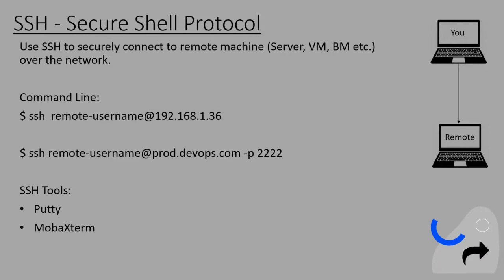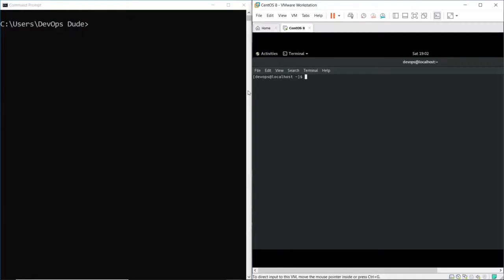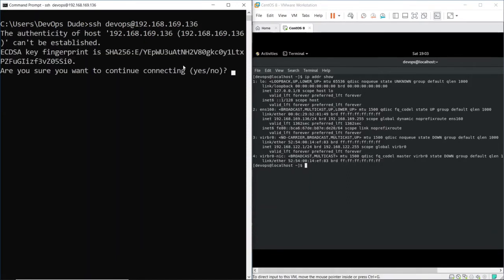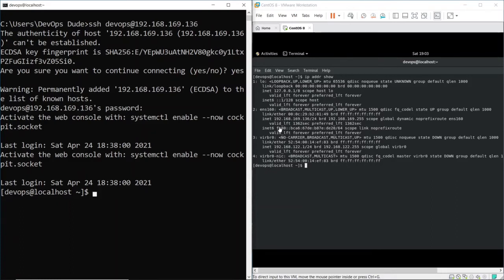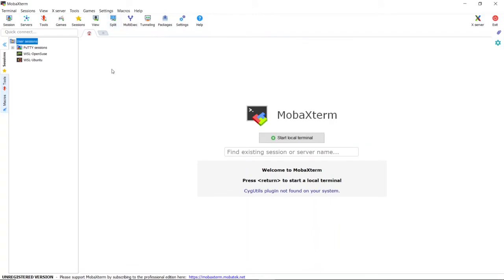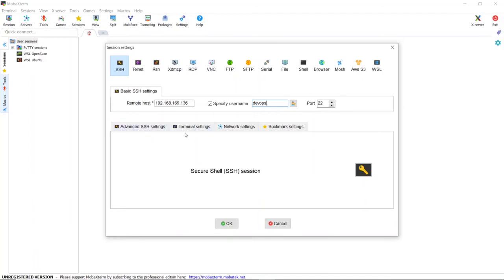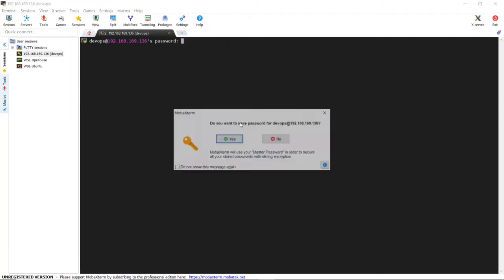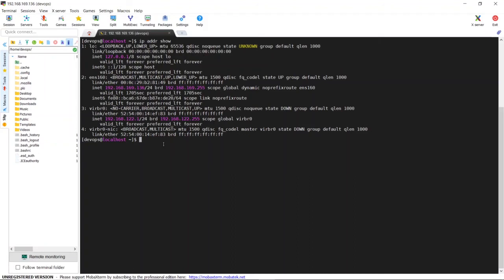How to SSH? Connect to Remote machines Securely using Commandline, Puty, and MobaxTerm.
Learn how to SSH to remote machine using Command Line, Putty, and MobaXterm.

▬About DevOps Dude ▬▬▬▬▬▬▬▬
DevOps Dude is HERE to equip you with the tools you need to get start in the IT industry with videos in General IT, LINUX, AWS, Docker, Kubernetes, Git, Ansible and many more.